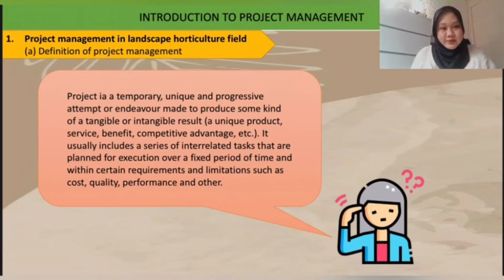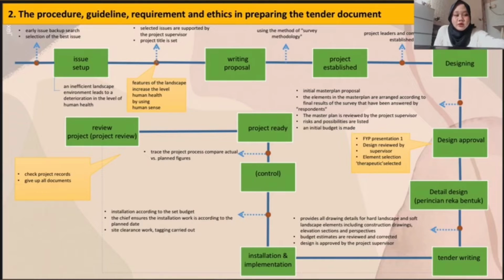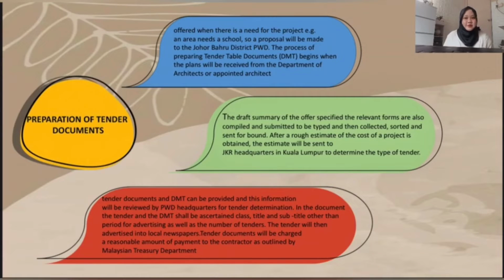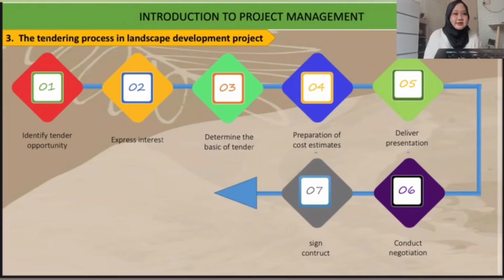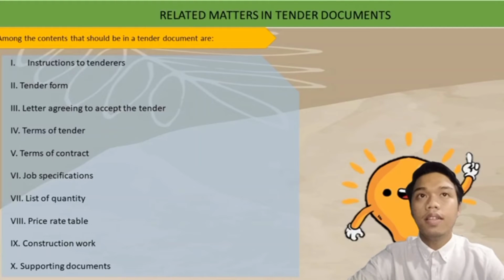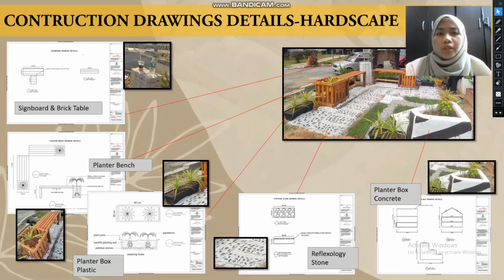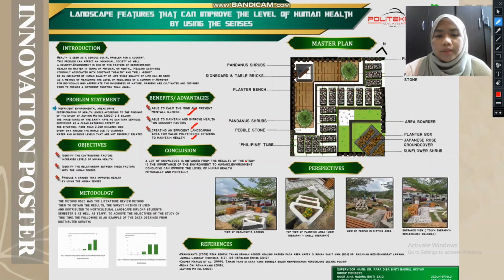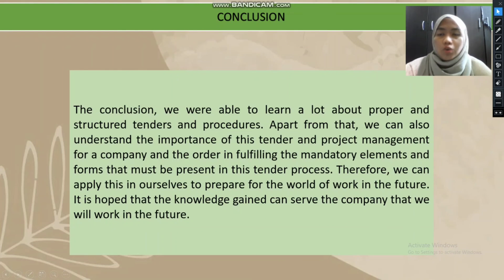GROUP6| DLH5B| DYL 50194 PROJECT MANAGEMENT| PRESENTATION INTRODUCTION TO PROJECT MANAGEMENT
Assalamualaikum and happy good day... here our assessment video (presentation) for subject project management... tQ for your support🌸